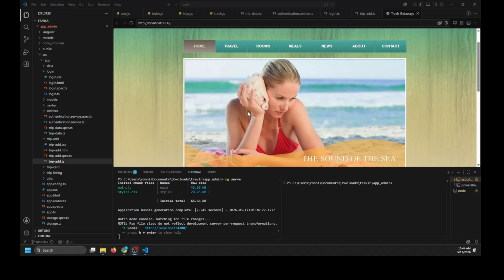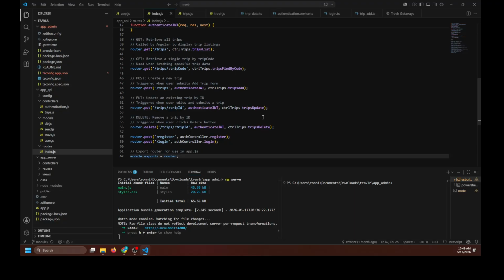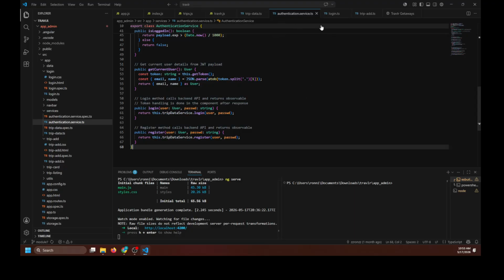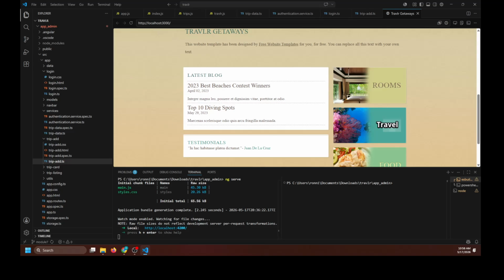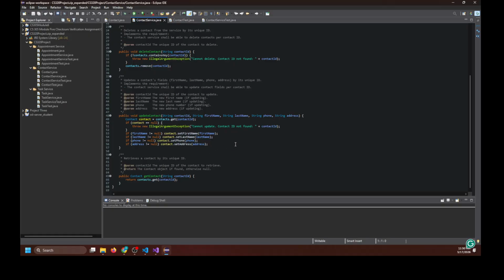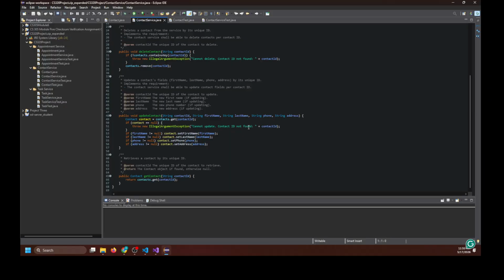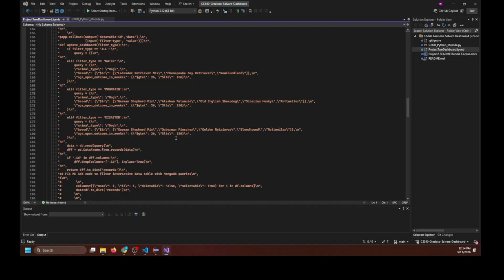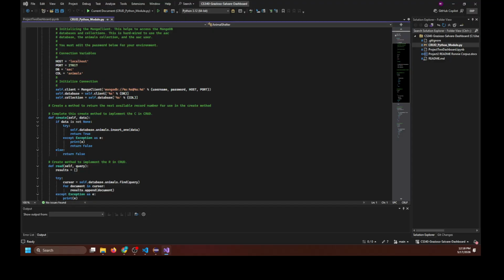CS 499 Code Review